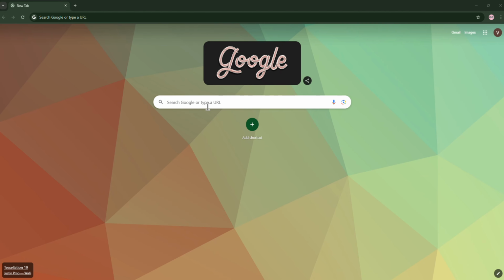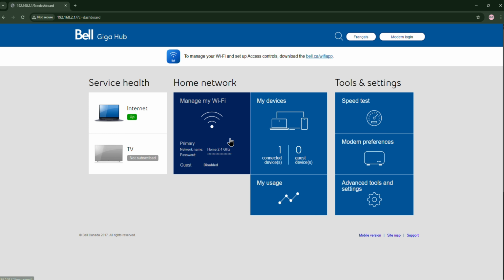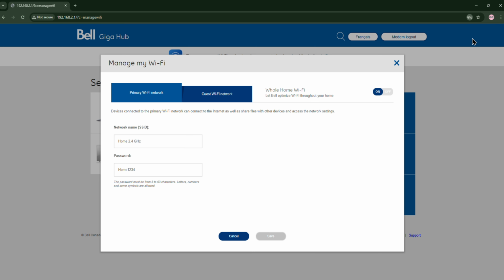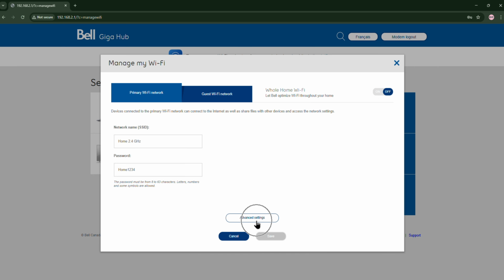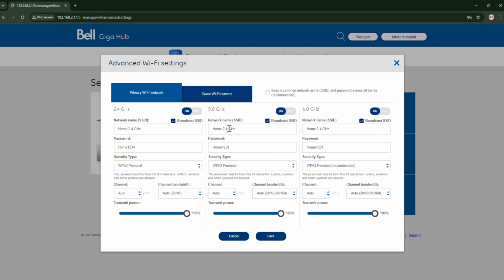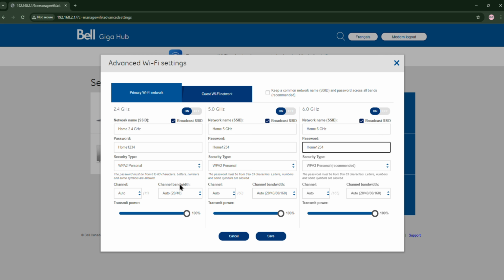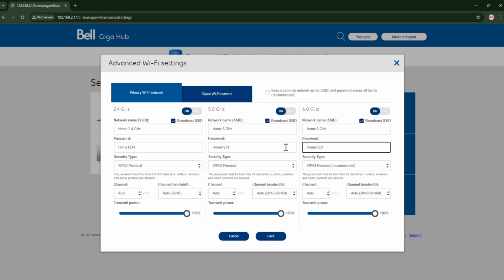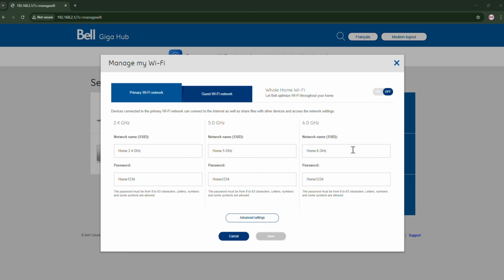How to Split Wi-Fi Bands (2.4GHz / 5GHz / 6GHz) and Hide or Unhide SSID | Router Setup Guide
📘 YouTube Video Description:

Want to improve your Wi-Fi performance and take full control of your router settings?
In this video, I’ll show you how to split Wi-Fi frequency bands (2.4GHz, 5GHz, and 6GHz), change SSID names, and hide or unhide your Wi-Fi network — step by step.

You’ll learn how to:
✅ Access your router’s login page
✅ Disable “Optimize Wi-Fi” for manual control
✅ View and customize all available frequency bands
✅ Rename SSIDs for each band (e.g., Home-2.4G, Home-5G, Home-6G)
✅ Hide or unhide your SSID for better security
✅ Set different passwords for each frequency band

Whether you’re using a dual-band or tri-band router, these settings help you get the most out of your Wi-Fi speed, range, and privacy.